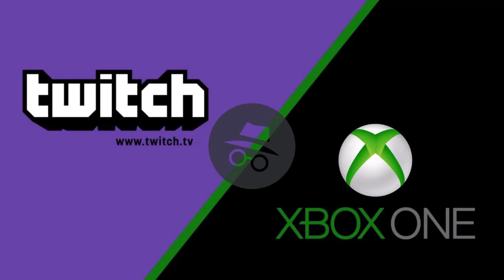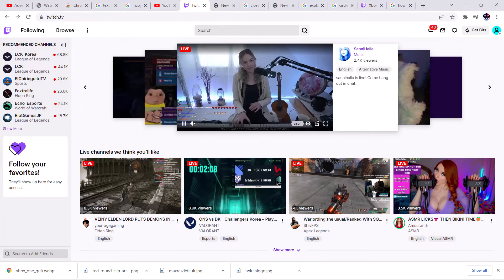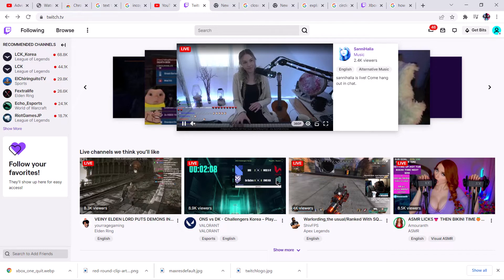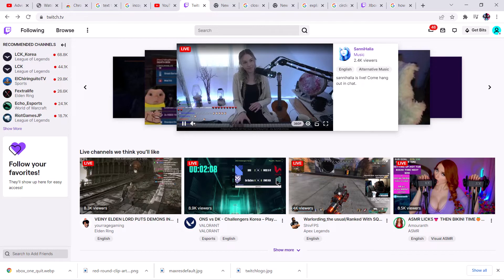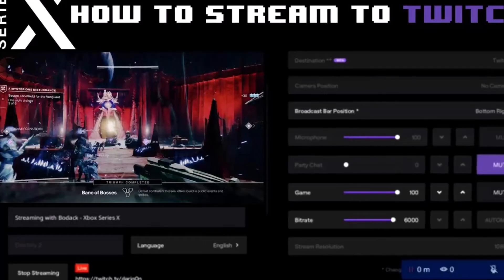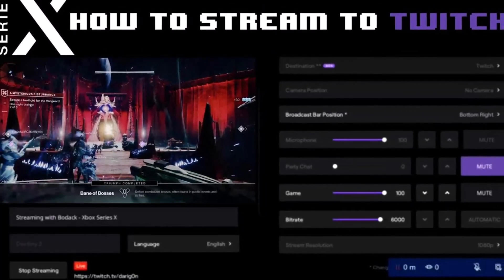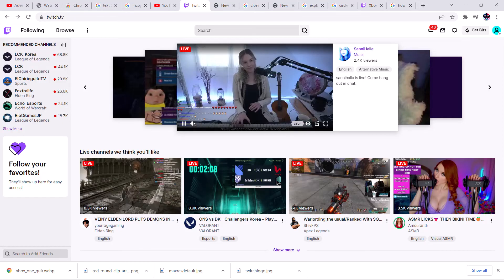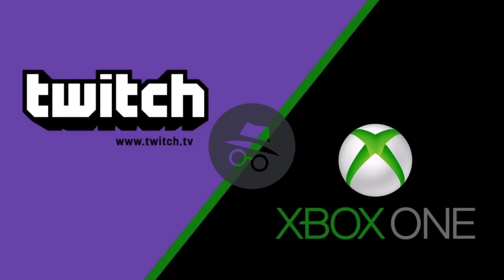How to stream privately on twitch xbox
This is how to stream privately